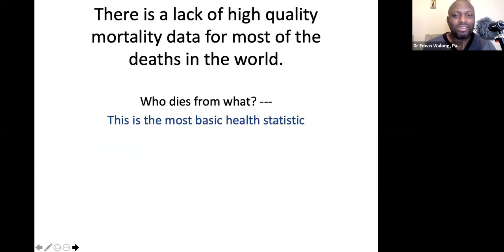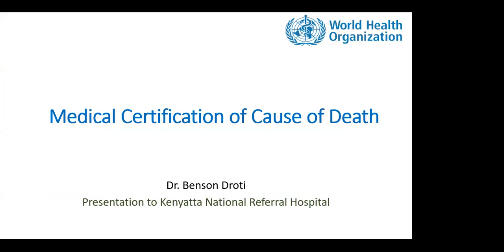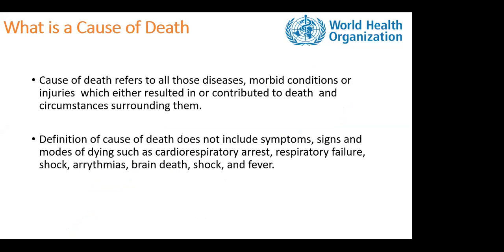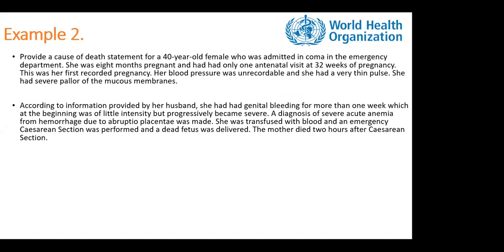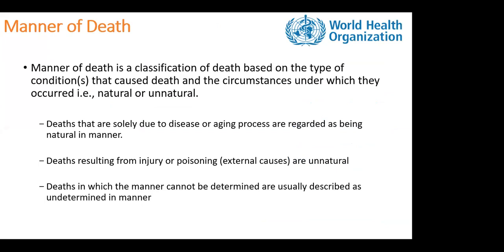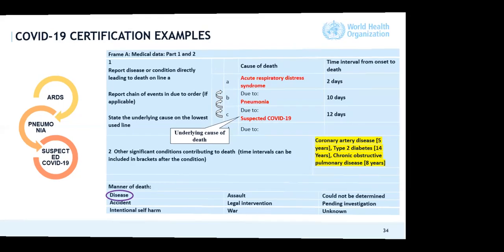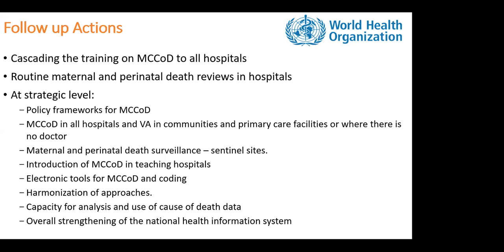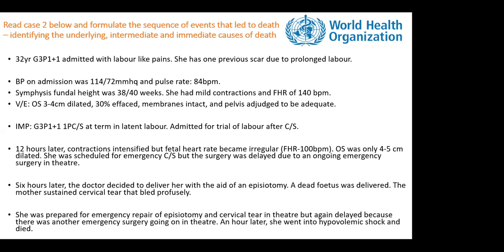KNH-UoN Webinar : Medical Certification of Cause of Death